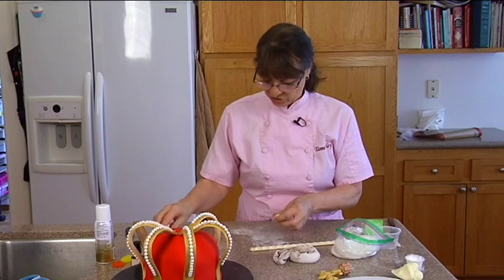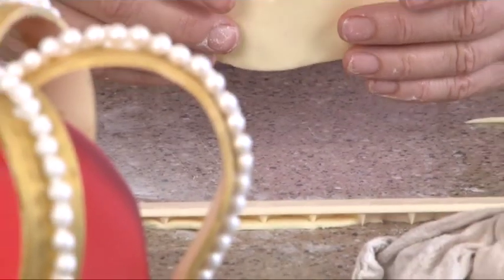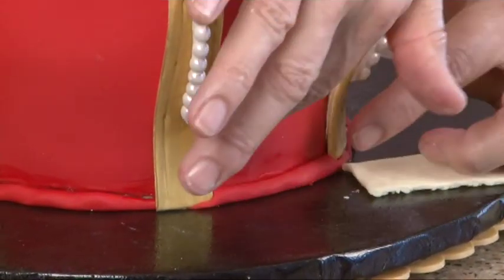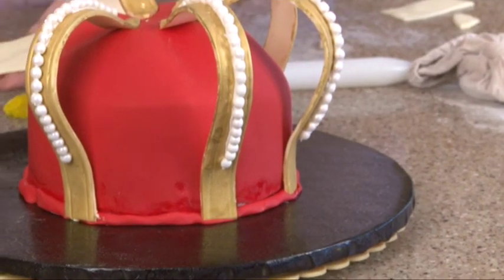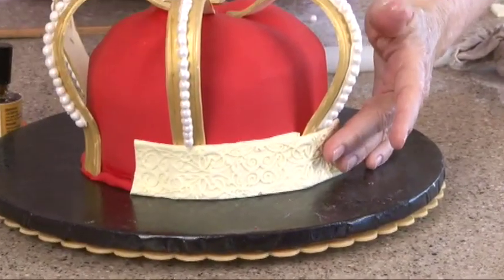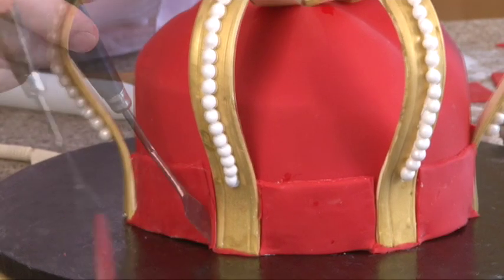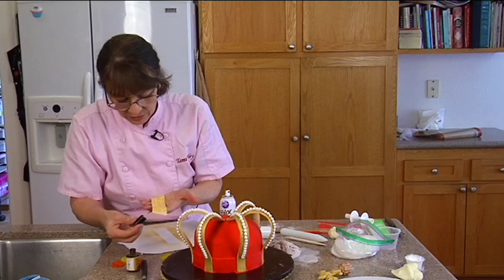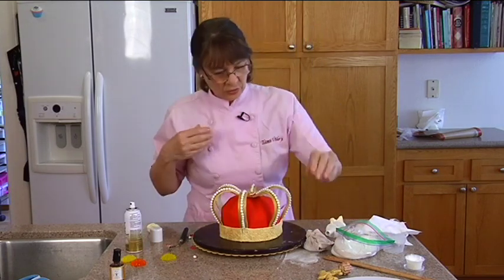Candy Gem Encrusted Imperial Crown King Cake Decorating How-to Video Tutorial Part 13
Award winning decorator and sugar artist, Tami Utley created this magnificently regal crown cake, sure to make anyone feel like the king (or queen) of the world!
This detailed, open imperial crown shaped cake is adorned with a band of isomalt gemstones, pearl lined golden haunches and topped with a fleur-de-lis mire. Tami shows you step by step how to carve the basic hat shape, cover the cake with fondant, and shape the arches and framework for the crown. You'll learn how to work with isomalt and molds to make your own candy gems, how to use impression mats to apply texture,  and how to use luster dusts for shimmer effects.
Designed as a Father's Day cake, this cake would be wonderful for Mardi Gras King Cake, birthdays, promotion or retirement celebrations, and so much more!